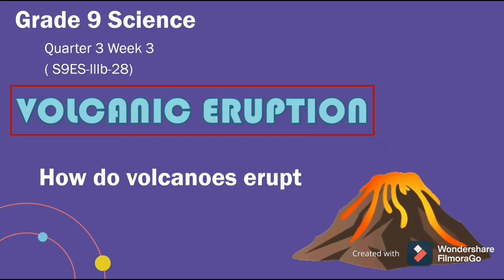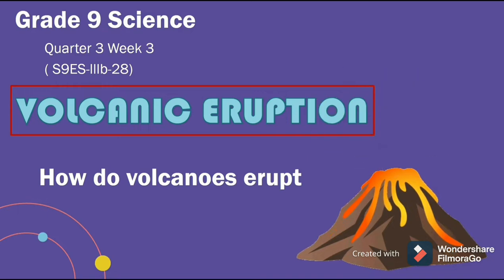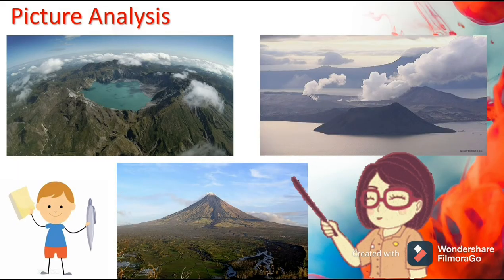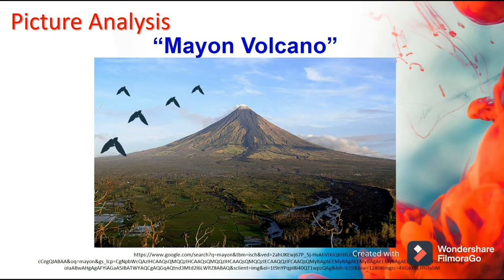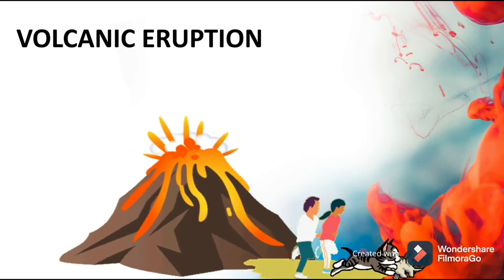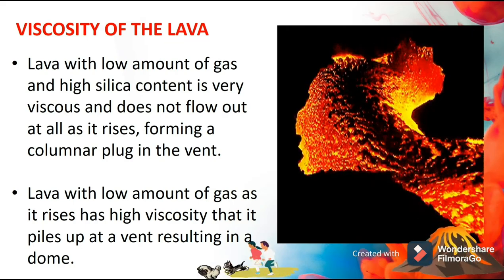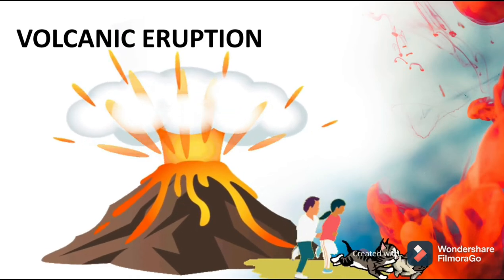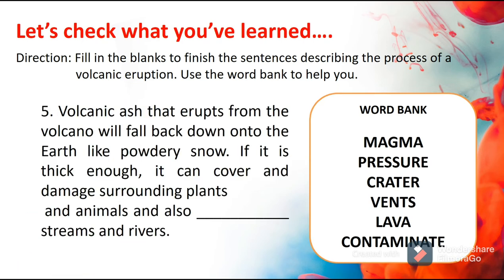Volcanic Eruption|| Sciencen9 || Quarter 3 Week 3